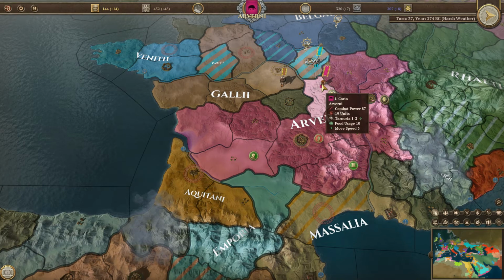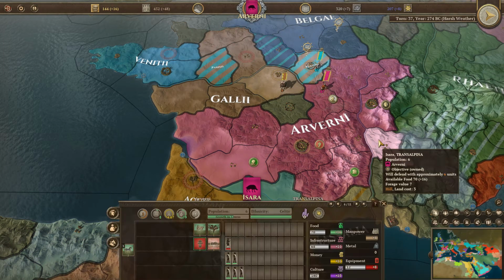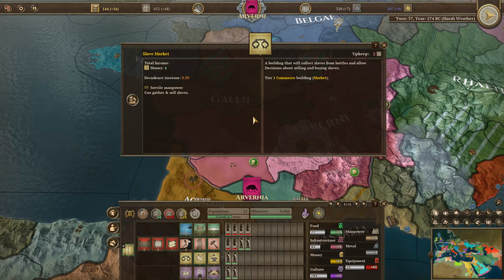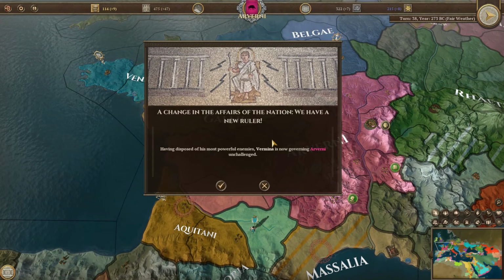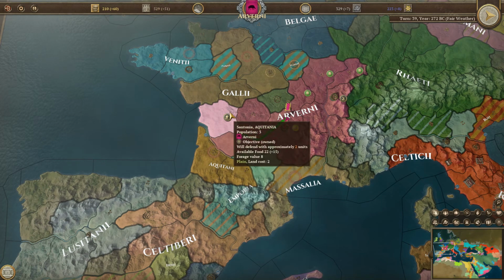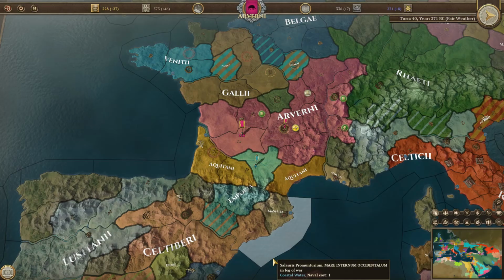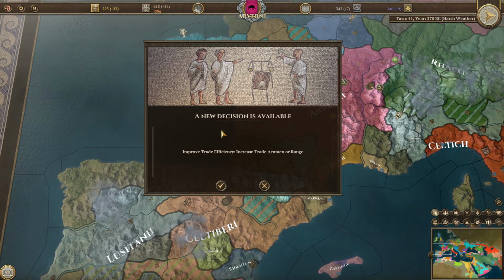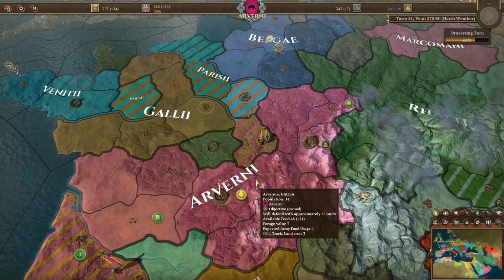Field of Glory: Empires - Let's Play! Part 12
A Let's Play of the great grand strategy game from Slitherine/AGEOD